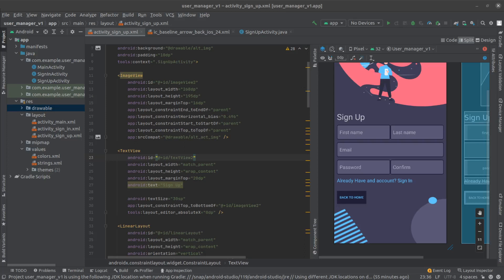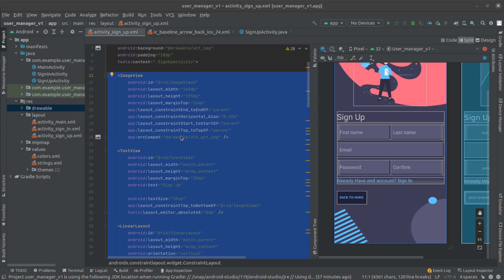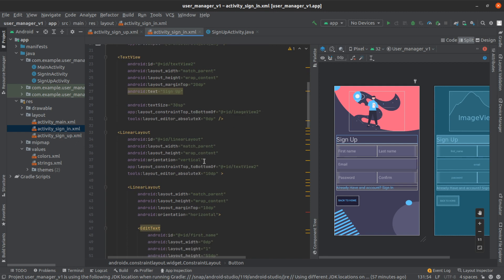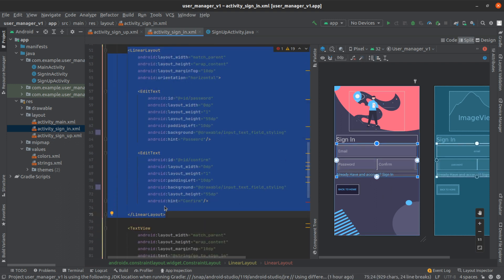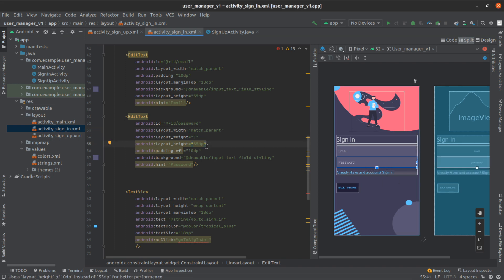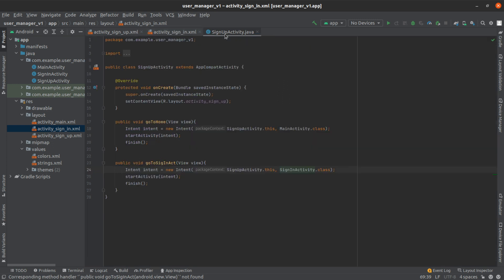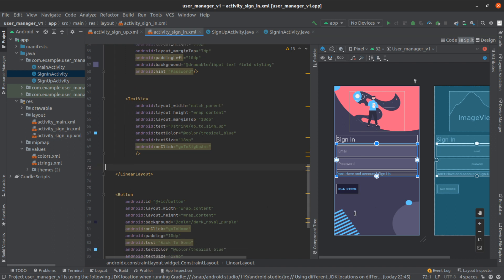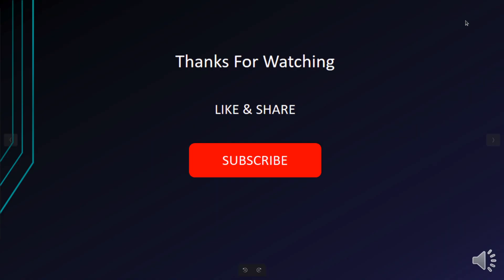6 User Login & Register With Android & SpringBoot - Login Activity Design and Setup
Hello Guys

In this video we will be designing the Login / Sign In Activity of our app.

Here are links to the source code of the last 4 projects I did on the channel:

Below You will also Find Links to some of the resources I often Use.